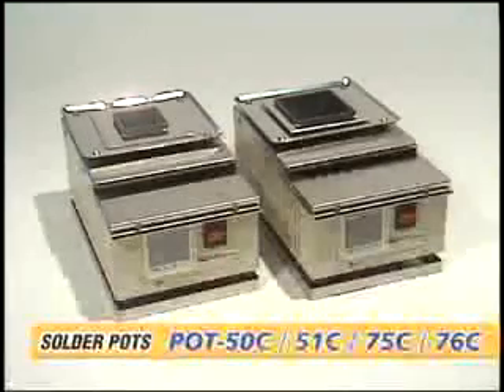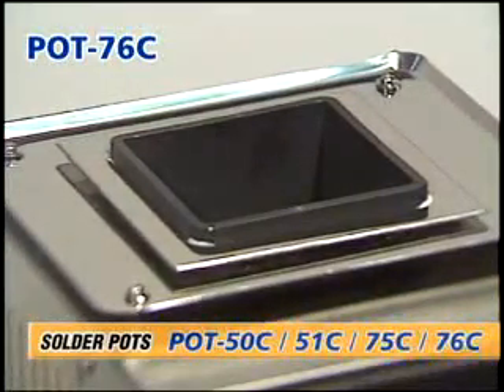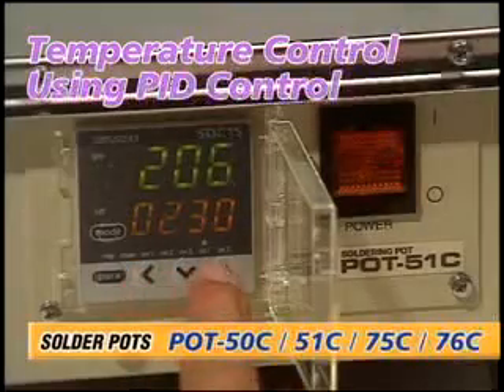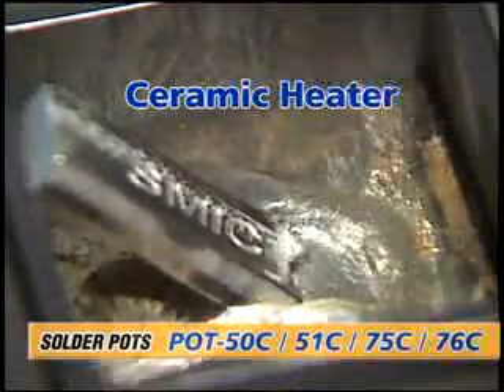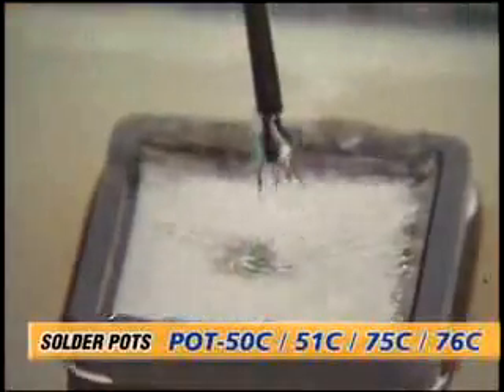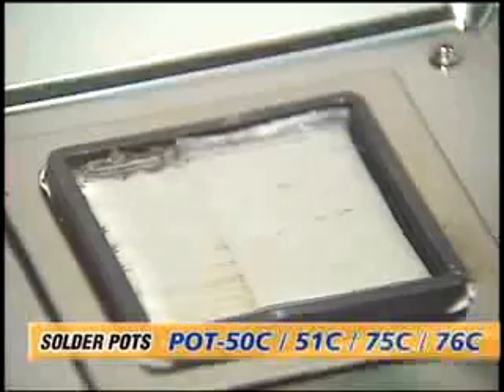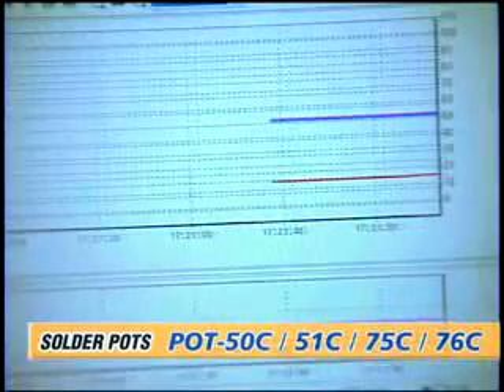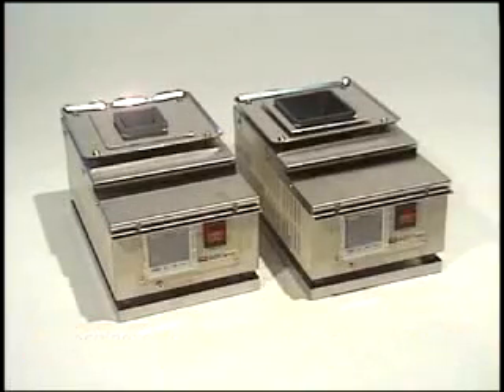Goot - Solder Pots (Lead-free)